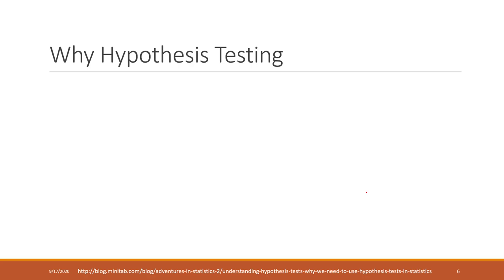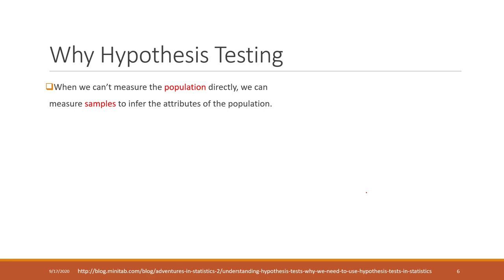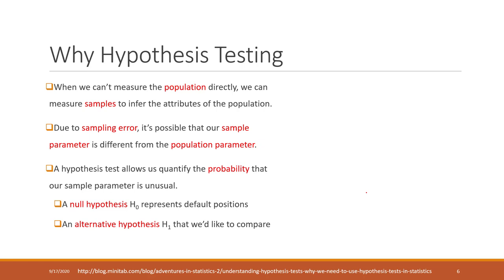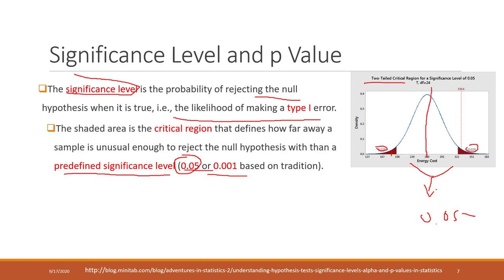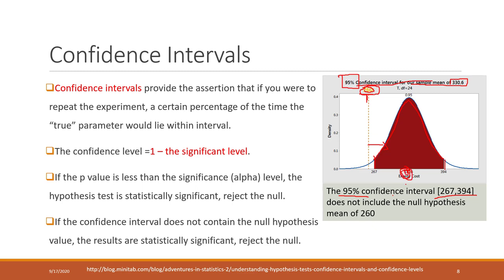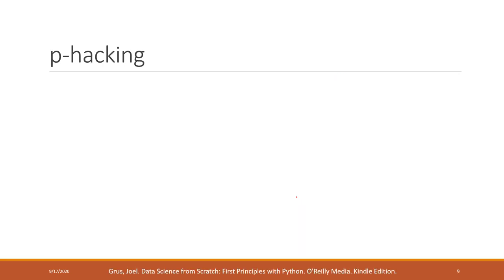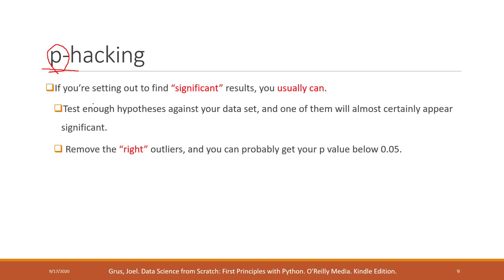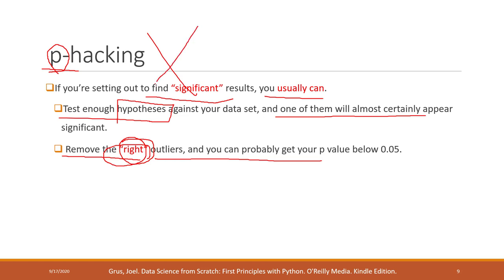Lec 4.2 Hypothesis testing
Table of Contents:

00:00 - Why Hypothesis Testing
03:26 - Significance Level and p Value
07:22 - Confidence Intervals
09:57 - p-hacking